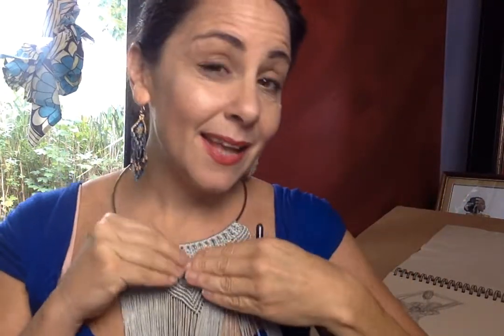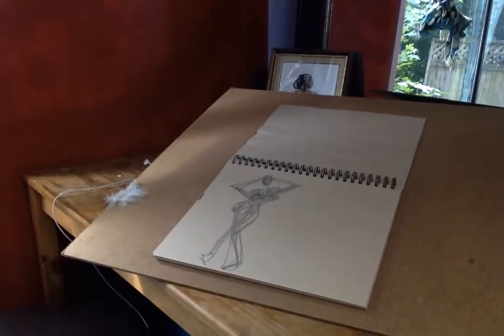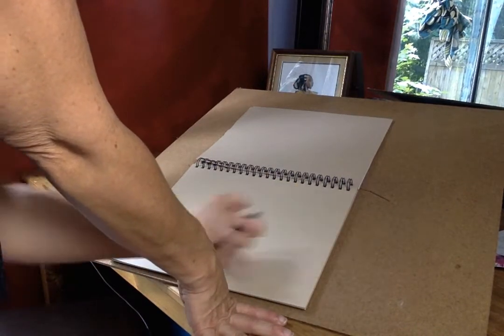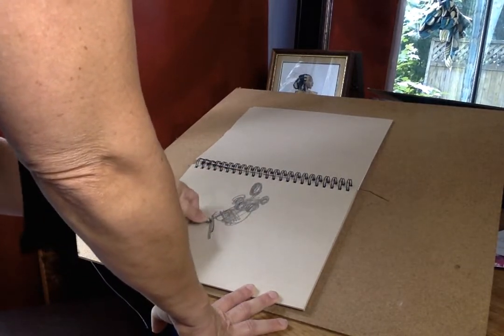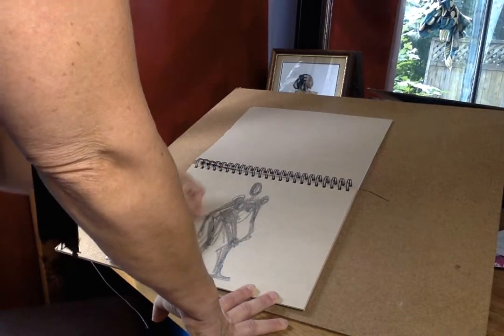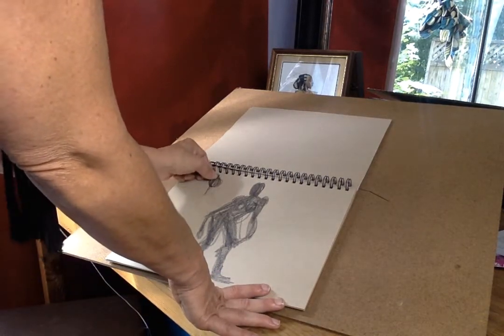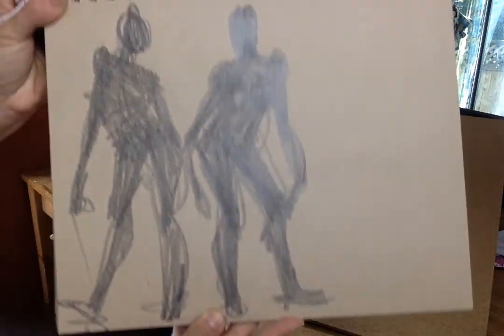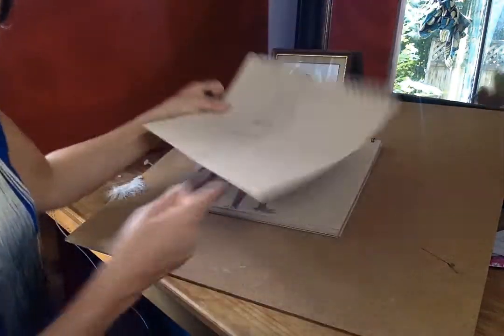Fashion Sketches that flow and MOVE! 3 TIPS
I recommend you get your timer set to one or two minutes, and practice this exercise at least a dozen times to get the feel for it!
YOU WILL NOT REGRET THE TIME YOU PUT INTO IT!
that said, doing it even once will change you and your approach to your drawings

Digital  ipad/ tablet course:
FACES online drawing class register any time!!

Check out my signature foundation online fashion art and sketching, design online course intensive based on my 20 years as a freelance fashion designer and faculty at Parsons the New School for Design in NYC using only traditional supplies like pencil, gouache, different types of papers. You'll learn model drawing, drawing clothing and clothing details, research and techniques for developing your own unique fashion sketches and designs , no matter what level you are starting at!
It's about loving fashion, people, and art/ design.
It's about tapping into that love and getting the skills you want to enjoy the creative experience.